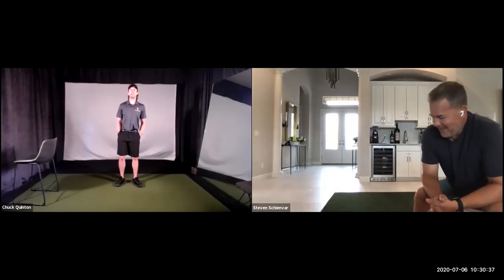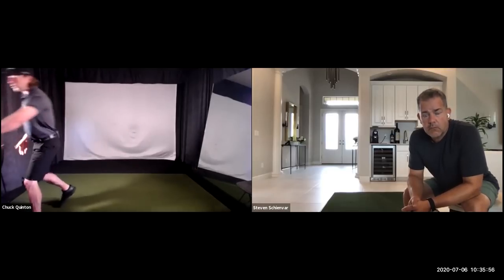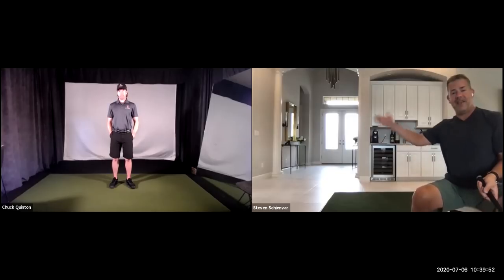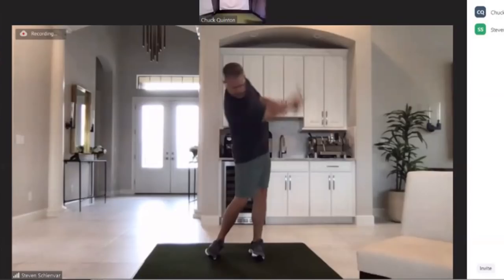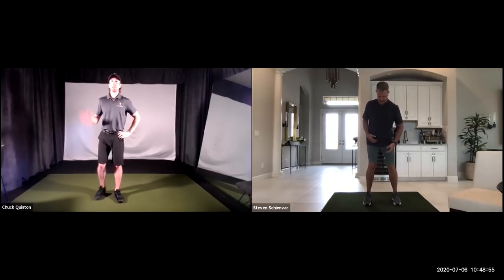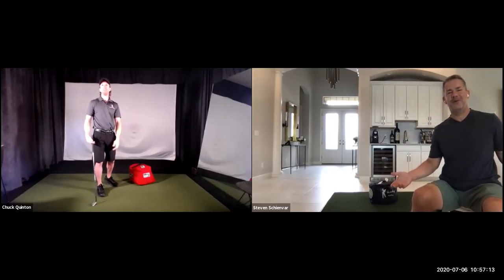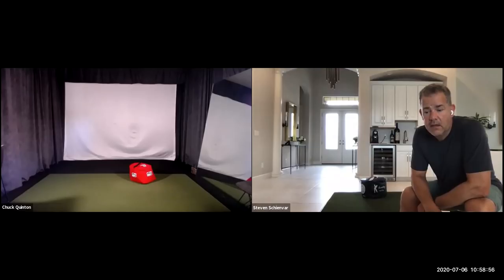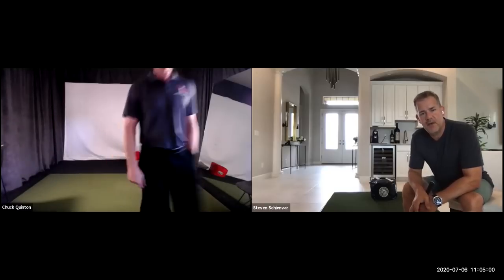Here's Why You Shouldn't Pull the Butt of the Club toward the Ball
Ever felt like quitting the game altogether? It's often due to just bad advice like you'll see in this golf lesson.
Need to book your own live lesson?

Looking to quickly improve your golf swing consistency? Join the thousands of golf enthusiasts who have benefited in as little as 1 day and are now hitting the purest shots of their life. Try AXIOM FREE (3 Full Days)